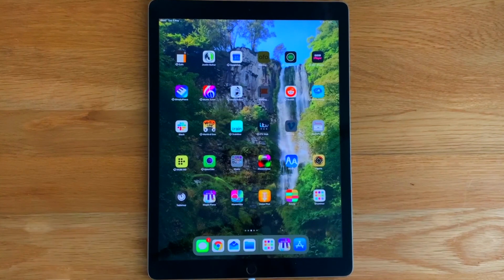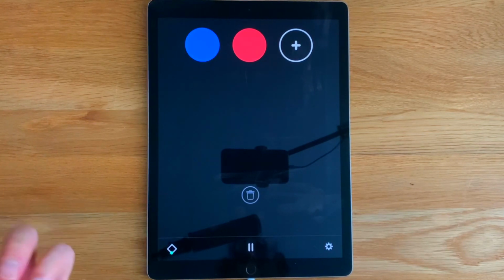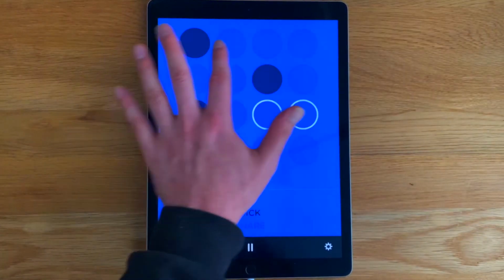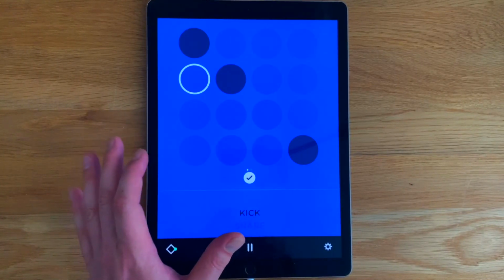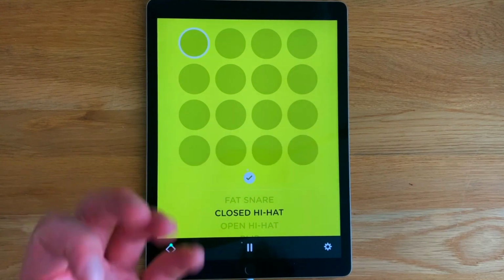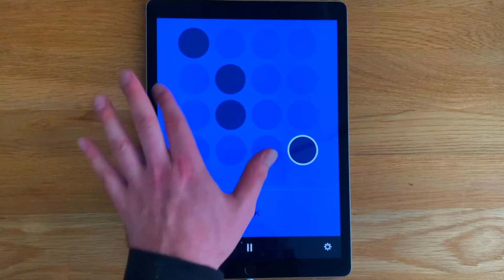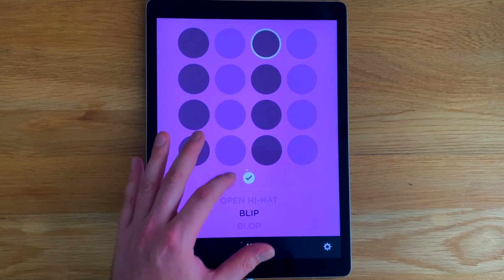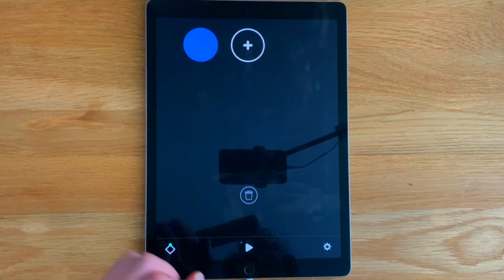Creative Music Apps #3 with Sam: Keezy Drummer (iOS only)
In this video tutorial, Sam will be showing you how to create layered drum beats using Keezy Drummer.

Please note: Keezy Drummer is only available on iPhone & iPad, and is not available on Android devices. If you're an Android user, just check out one of Sam's other creative music app videos.